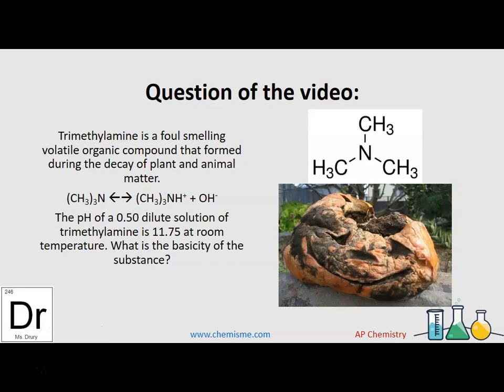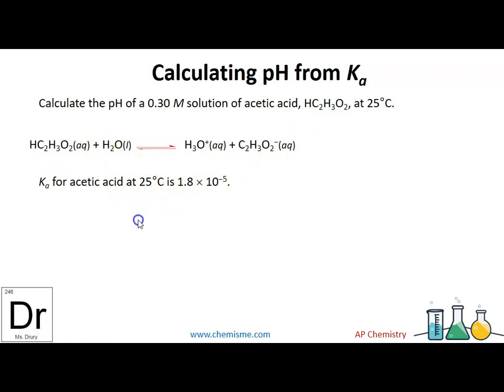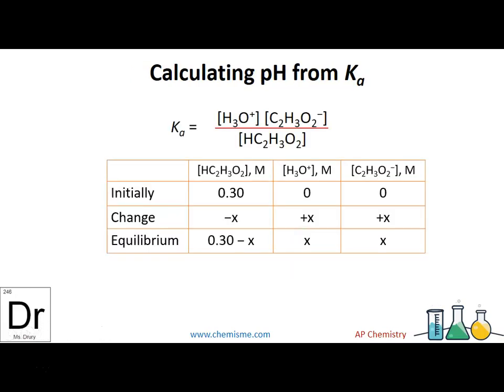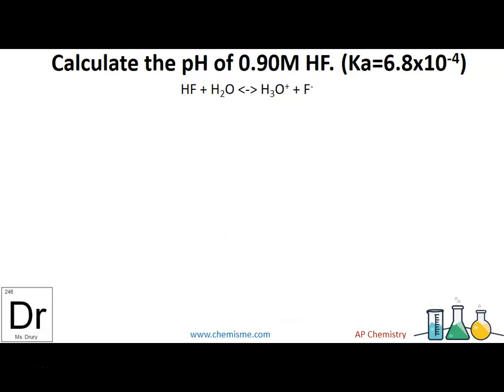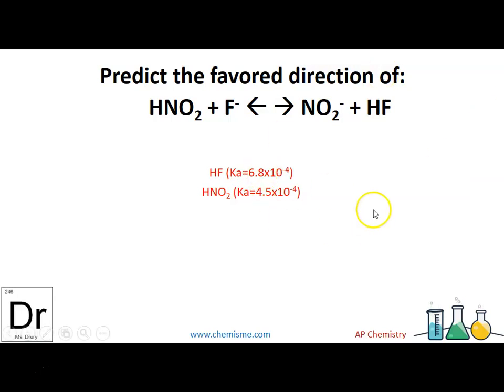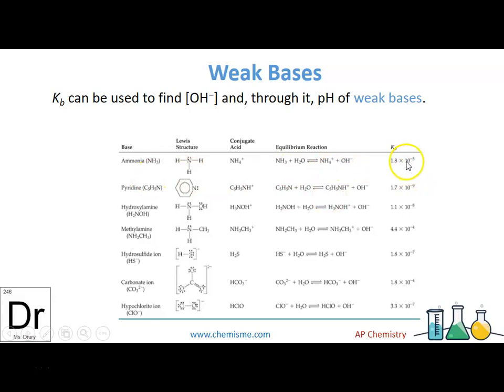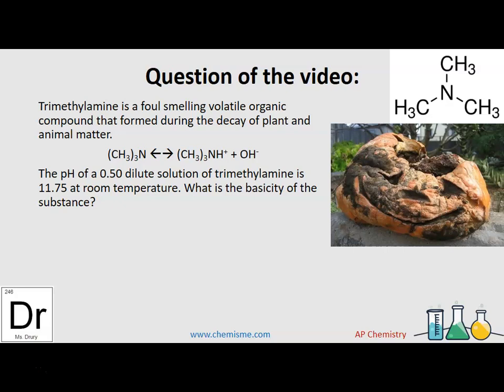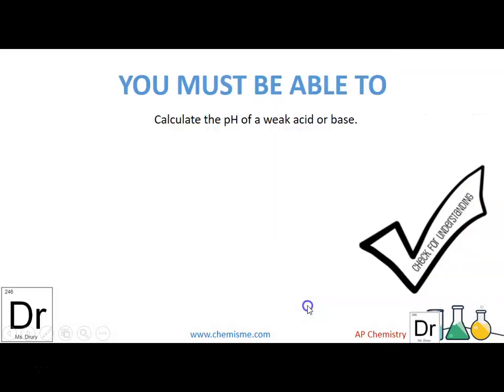8.3 Weak Acids and Bases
How to calculate the pH of weak acids and bases